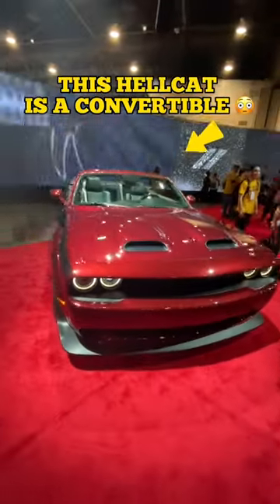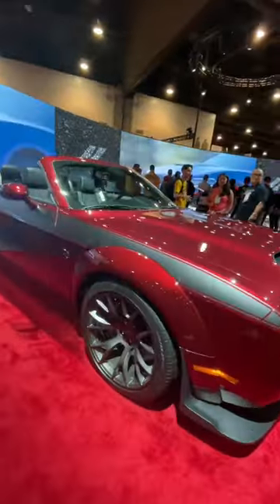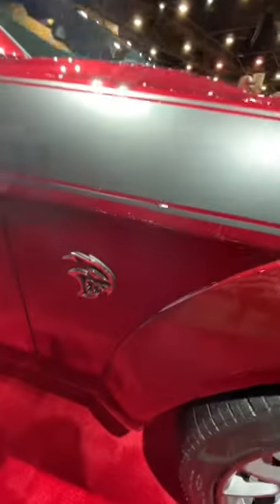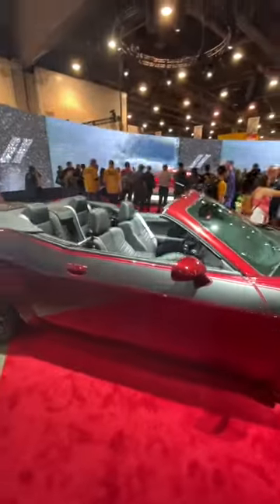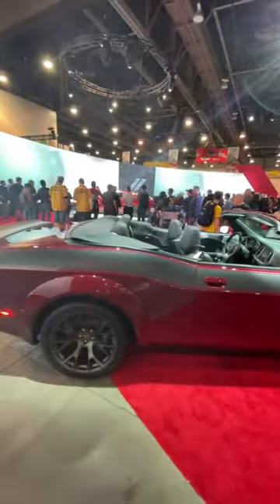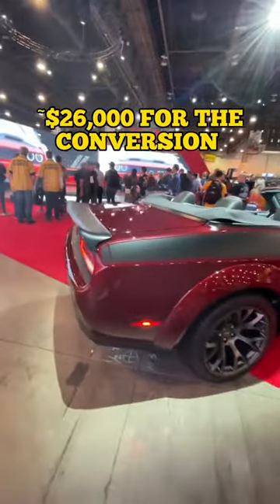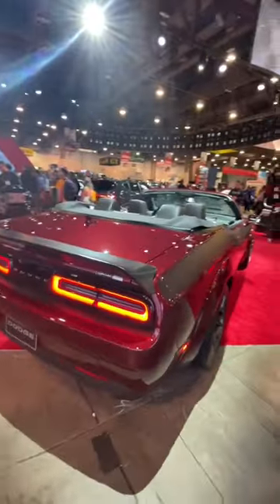This Hellcat is a convertible